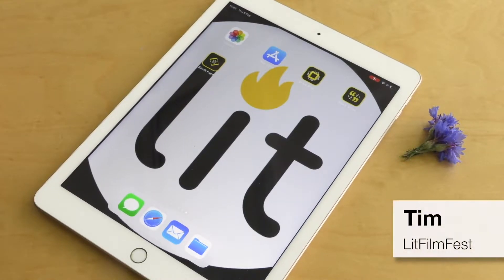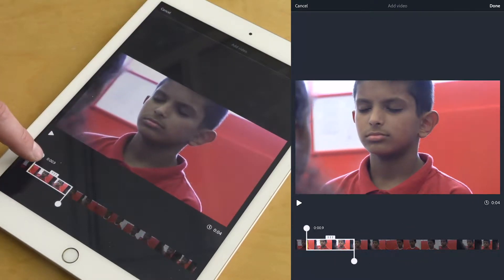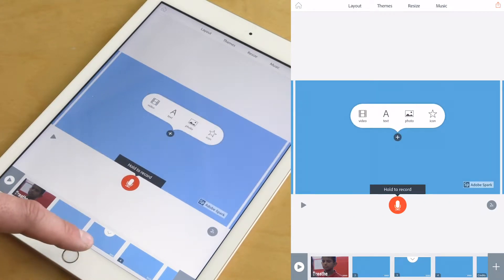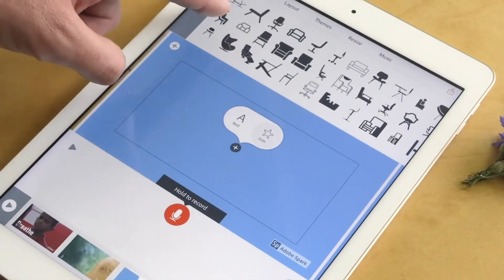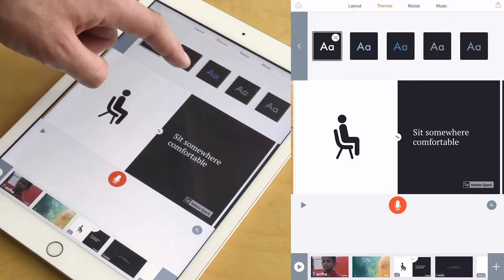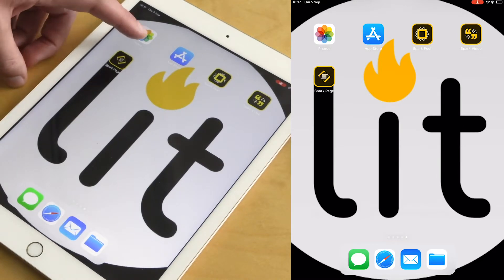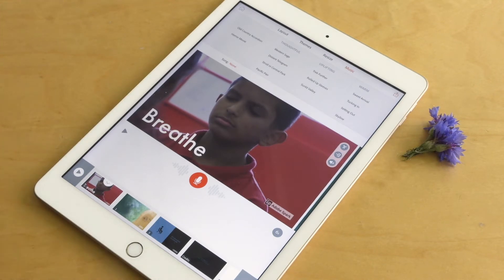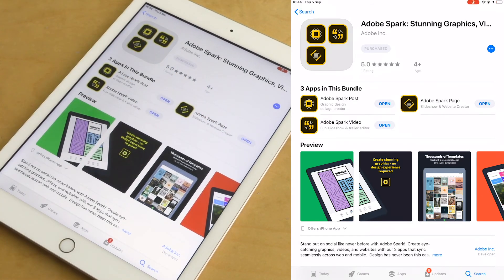Adobe Spark Basic Editing for Breathe Meditations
If your class is creating a mindfulness meditation, you can watch this video to get started with using Adobe Spark in the classroom!

If your school already has access to Creative Cloud, Adobe Premiere Rush is included. Alternatively you can set up your own personal account which offers 3 x free exports and unlimited editing.

Adobe Spark with premium features is free for all schools! To get access to Adobe Spark for your school – alternatively, if you want to use a personal non-premium version you can download from the app store using a personal login such as Google, Facebook, or Email.